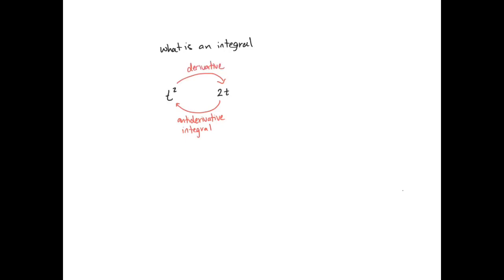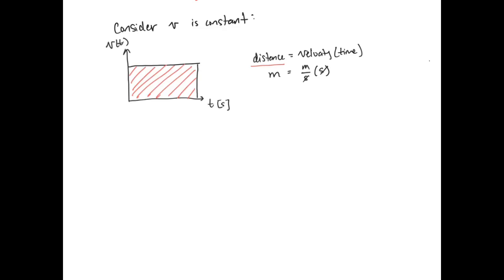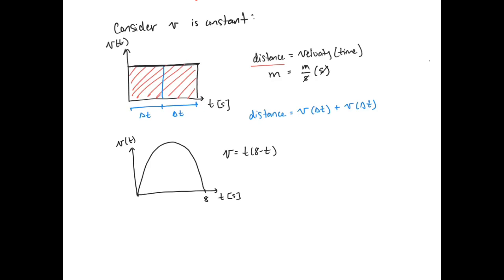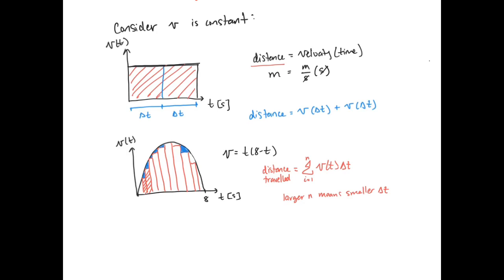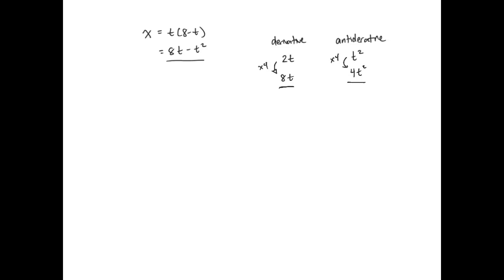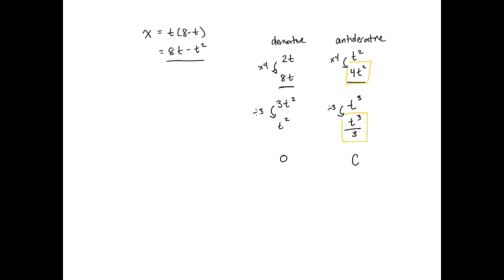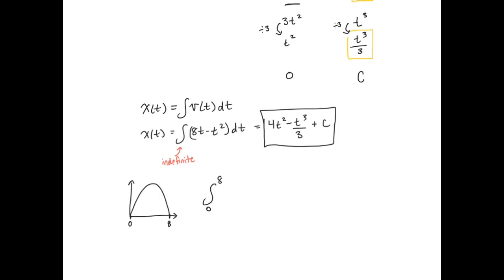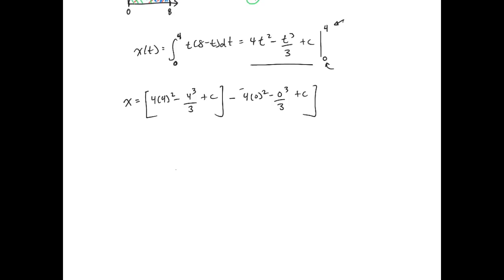ENER240 1:4 Introduction To Integrals